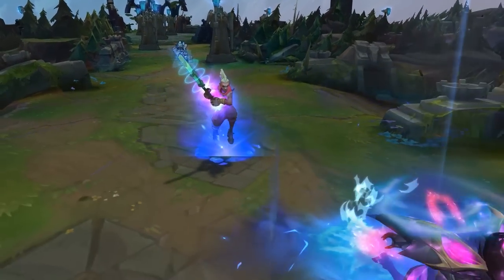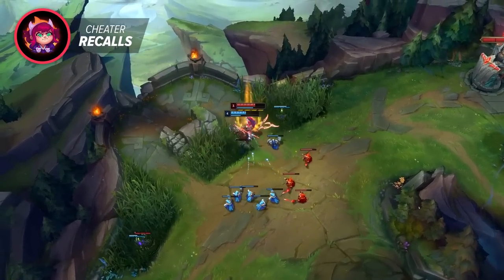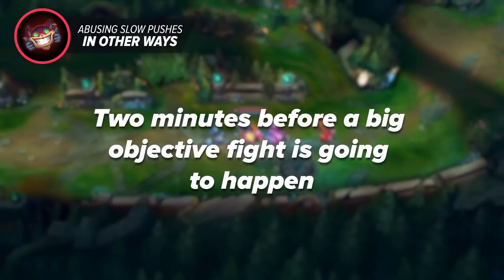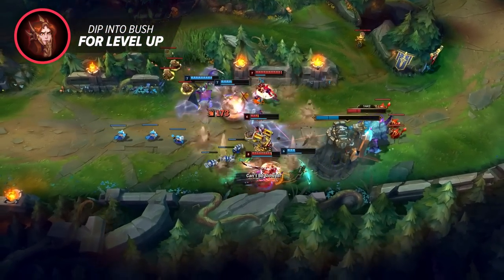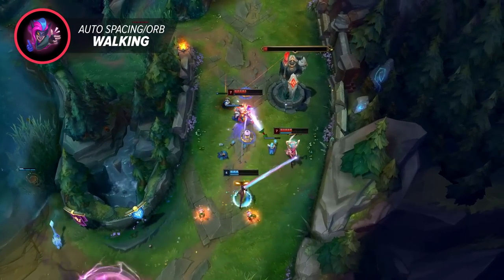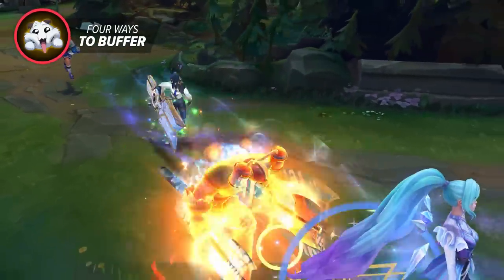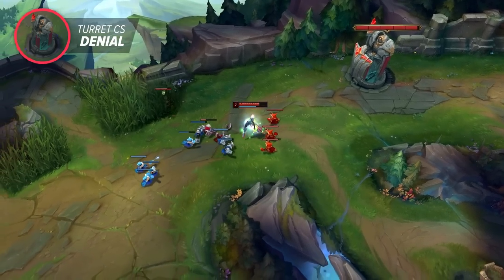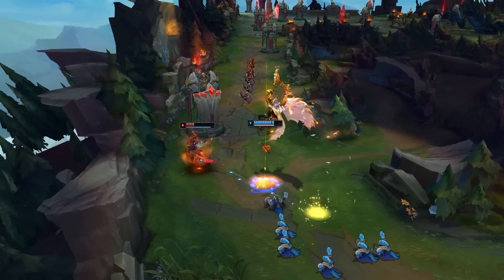10 GAME WINNING Tricks That EVERY High Elo Player ABUSES - League of Legends Season 13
0:00 Intro
0:48 Cheater Recalls
2:05 Abusing Slow Pushes
3:18 Lvl 1 Trinket Swap
4:19 Dip Into Bush
5:16 Warding Over Walls
5:44 Auto Spacing/Orb Walking
6:28 Use Bushes for Trading
6:50 Four Ways To Buffer
8:48 Turret CS Denial
9:34 Play Around The Right Teammates
10:22 Outro